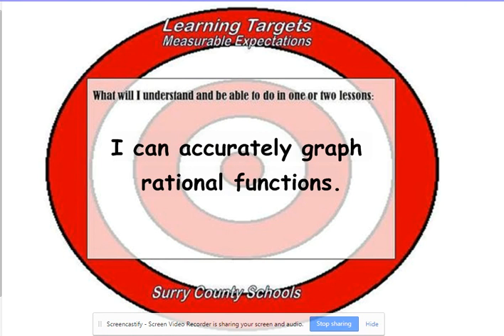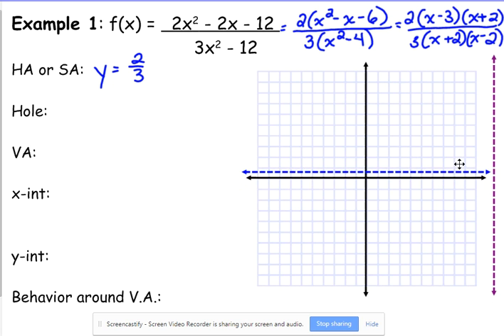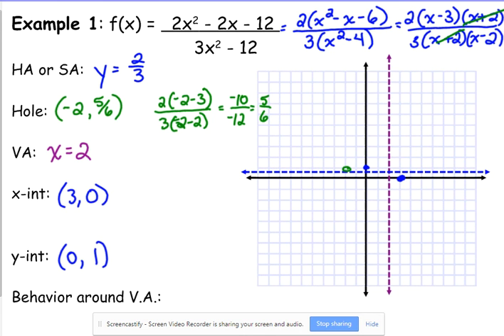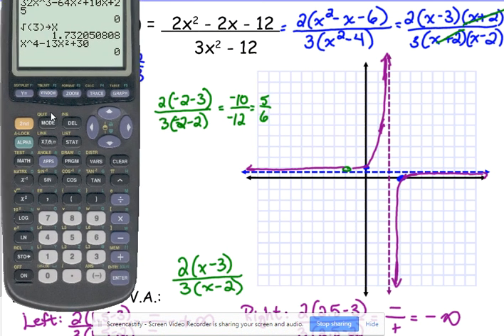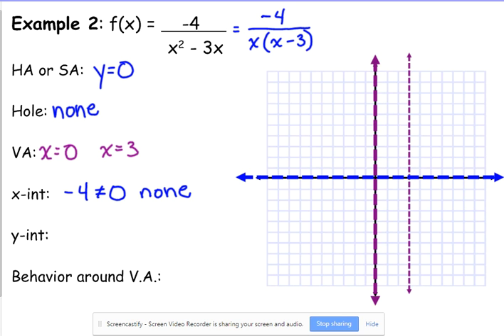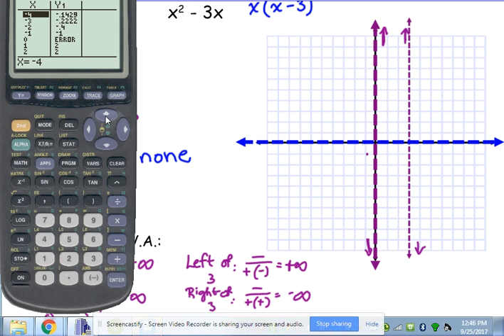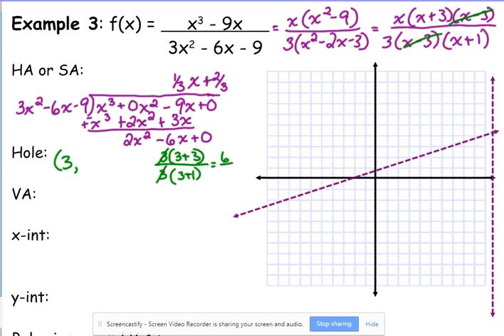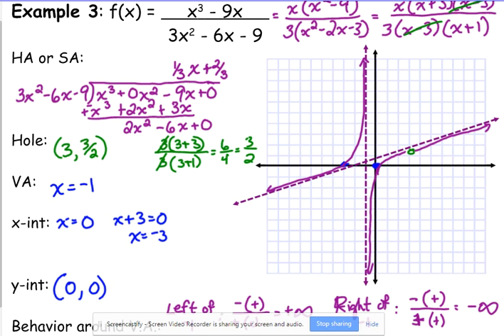Day 19 Lesson~Graphing Rational Functions